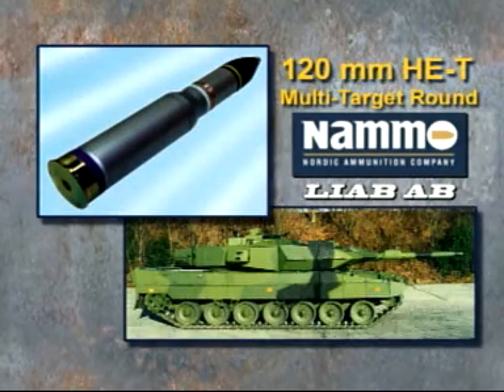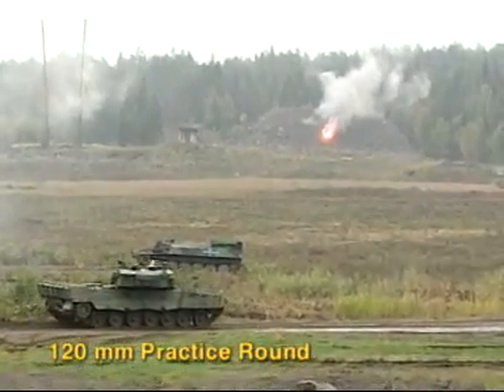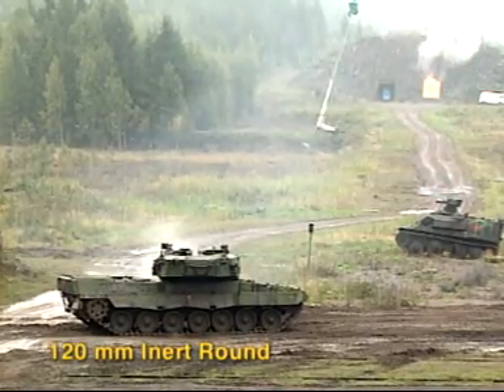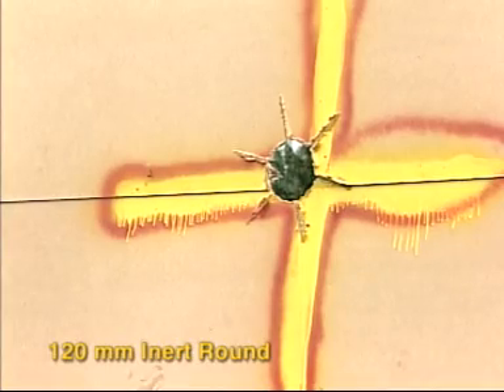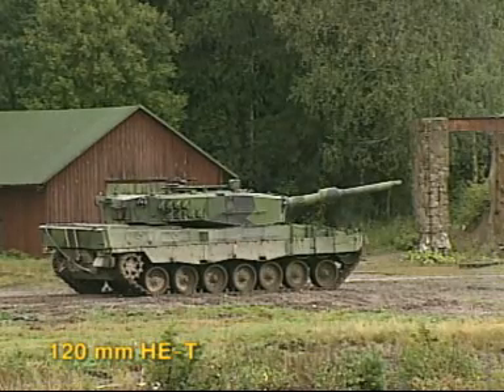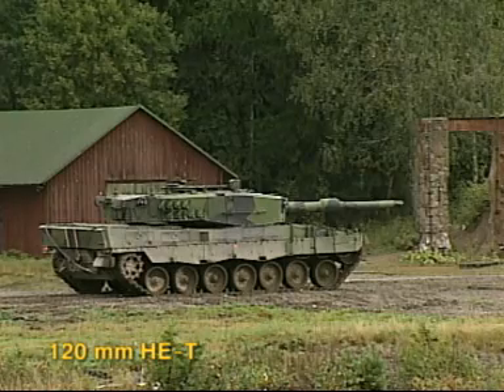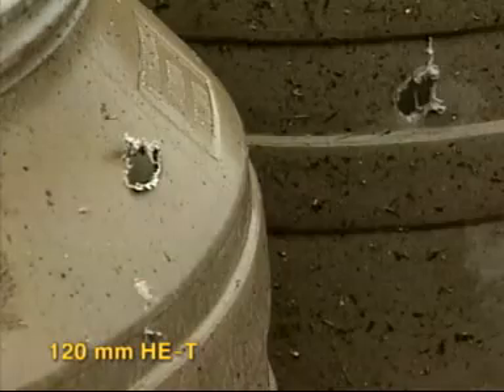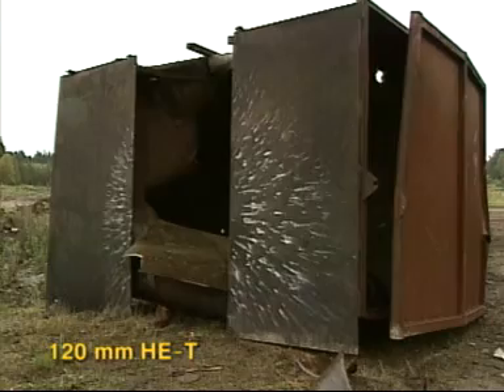120 mm HE.MPG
120 mm Board Cannon and Ammunition of the Leapoard II Main Battle Tank of the German Armed Foreces